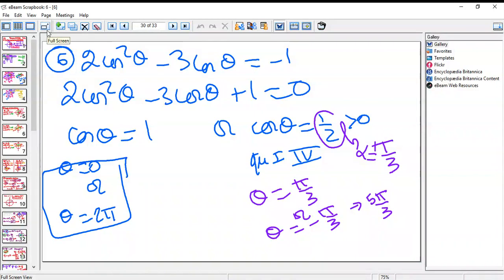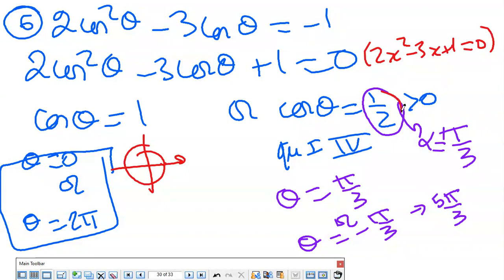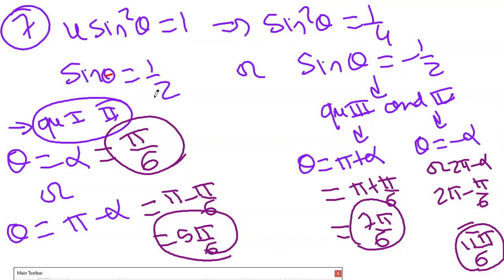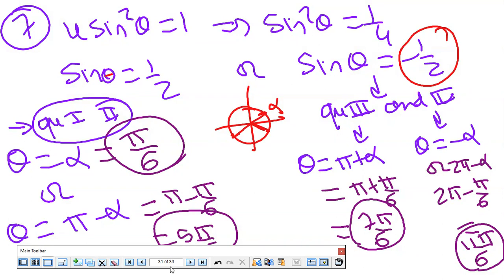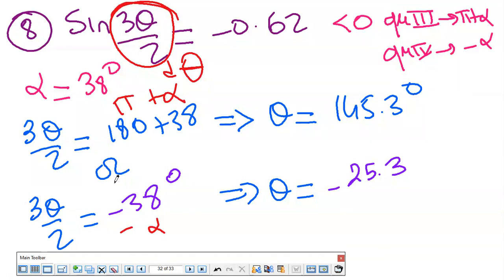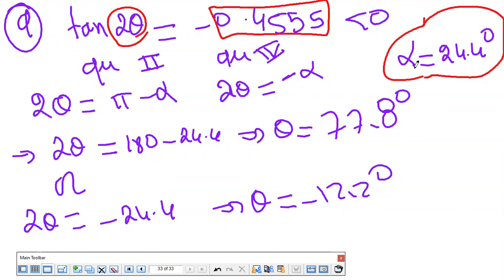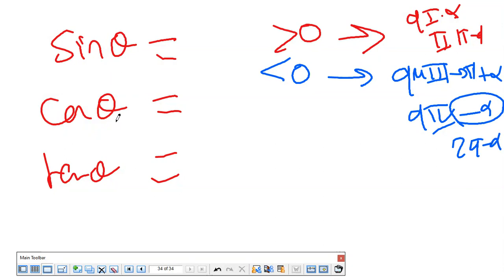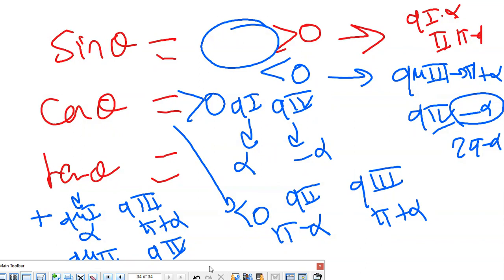6.3 application 6F part3